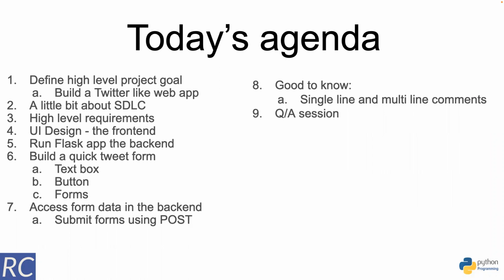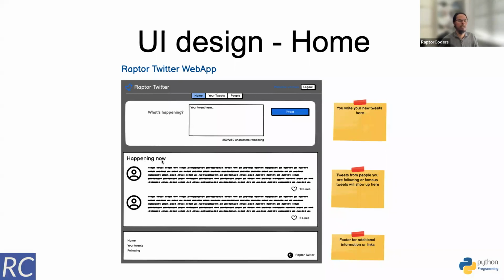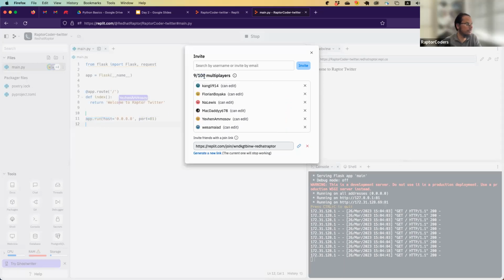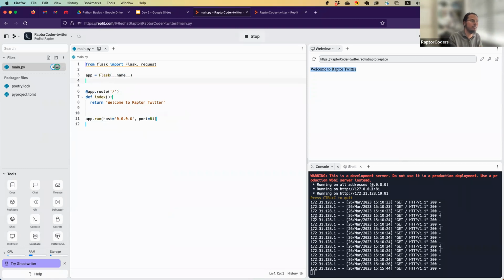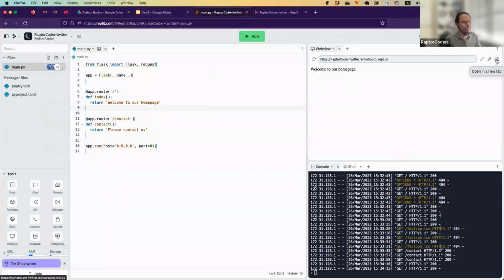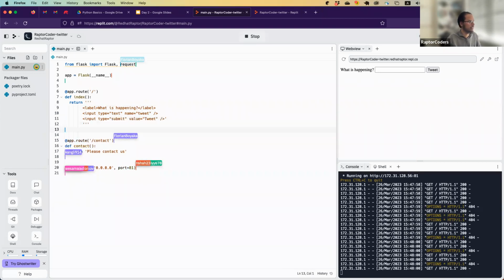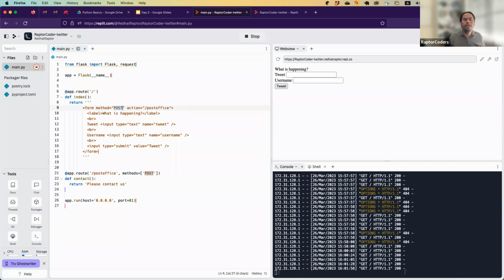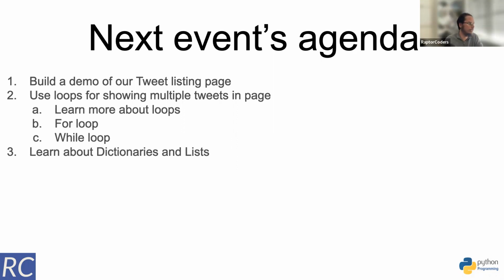Day 2 - Full Stack Software Development using Python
Topics covered in this session:

Define high-level project goal
- Build a Twitter-like web app
- A little bit about SDLC
- High-level requirements
- UI Design - the frontend
- Run the Flask app on the backend

Build a quick tweet form
- Text box
- Button
- Forms

Access form data in the backend
- Submit forms using POST